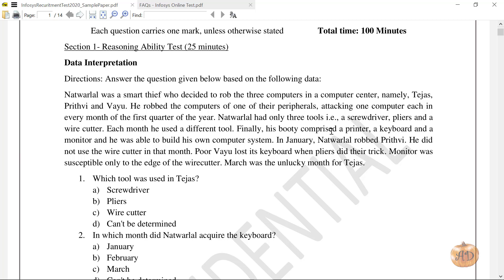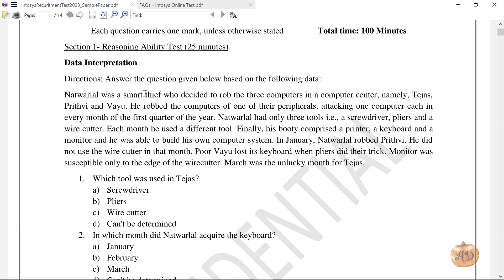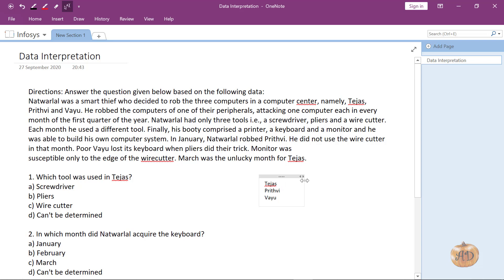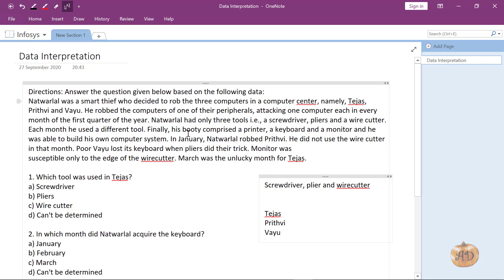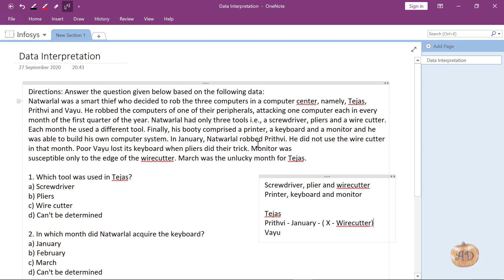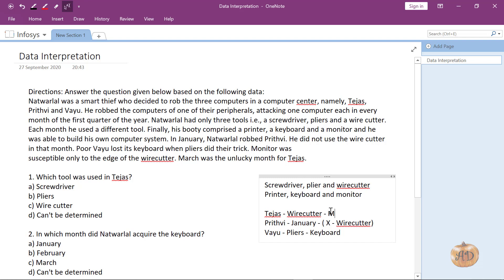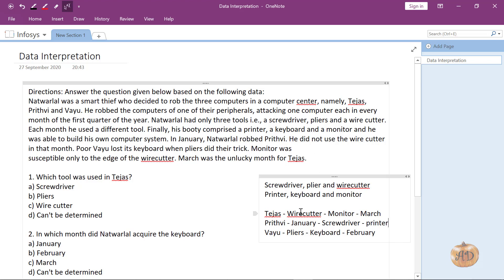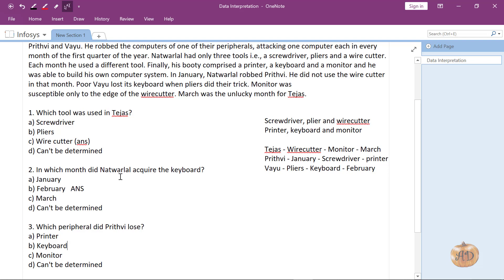Infosys Recruitment Sample Test 2020 | Reasoning Ability Test | Data Interpretation | Part 1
In this video I have explained the first question of Data Interpretation

Question :
Natwarlal was a smart thief who decided to rob the three computers in a computer center, namely, Tejas,
Prithvi and Vayu. He robbed the computers of one of their peripherals, attacking one computer each in
every month of the first quarter of the year. Natwarlal had only three tools i.e., a screwdriver, pliers and a
wire cutter. Each month he used a different tool. Finally, his booty comprised a printer, a keyboard and a
monitor and he was able to build his own computer system. In January, Natwarlal robbed Prithvi. He did
not use the wire cutter in that month. Poor Vayu lost its keyboard when pliers did their trick. Monitor was
susceptible only to the edge of the wirecutter. March was the unlucky month for Tejas.